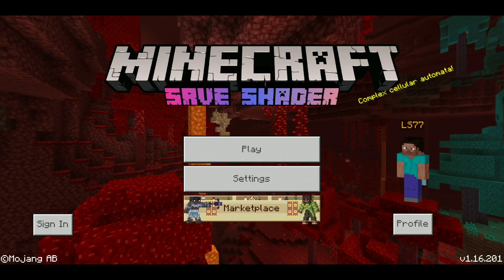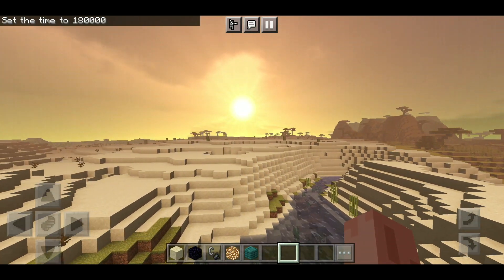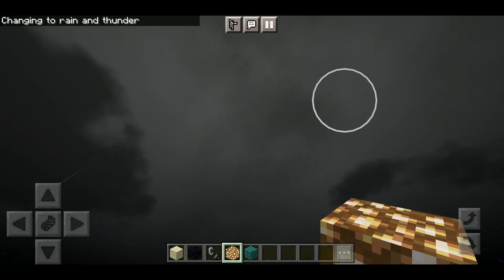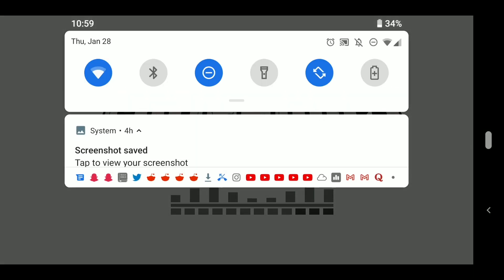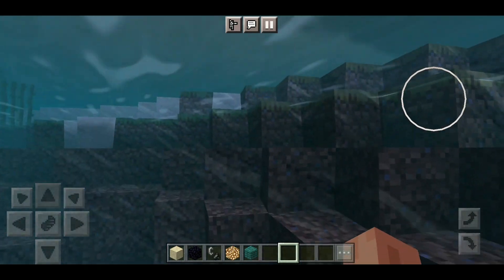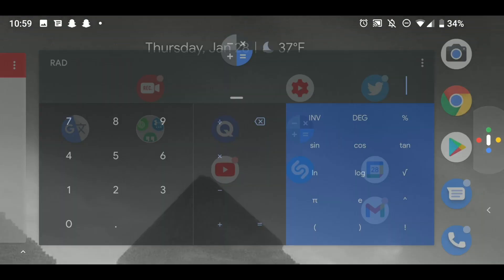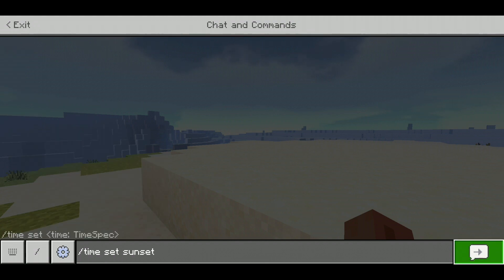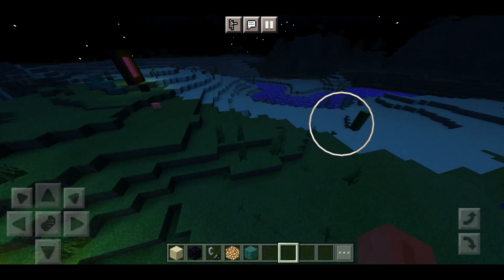MCPE 1.16 BEST SHADERS - MINECRAFT PE 1.16 BEST SHADERS - MCPE SVR SHADERS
HEY GUYS IN TODAYS VIDEO IM GONNA SHOW YOU GUYS HOW TO GET YOUR OWN CUSTOM WINGS IN MIENCRAFT PE 1.16 NO MODS enjoy! :)

Credits: (Rednoobcoder)

Youtube Video

TimeStamps

1. Intro. 0:00
2. MINECRAFT PE BLACK OPS MOD ADDON REVIEW.
3. Conclusion. 6:06
4. Outro. 6:48

Check out the creator here:
h

[ ➤Credits: The following materials contained from this video fall under the name of

➤title: MINECRAFT PE 1.16 BEST SHADERS - MCPE 1.16 BEST SHADERS - MINECRAFT PE SVR SHADERS

➤CopyRight: This video is under fair use under U.S copyright law because it is transformative in nature. use no more than original than necessary and has not negative effect to the market. This statement is protected speech which was specifically outlined in the first amendment